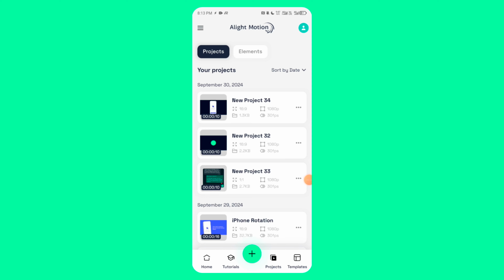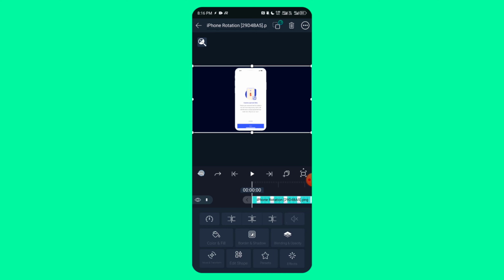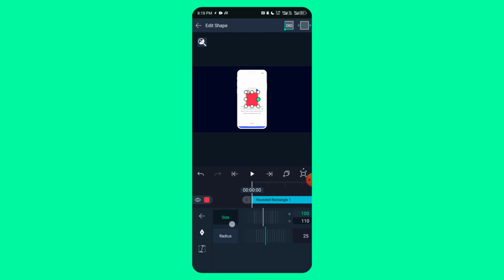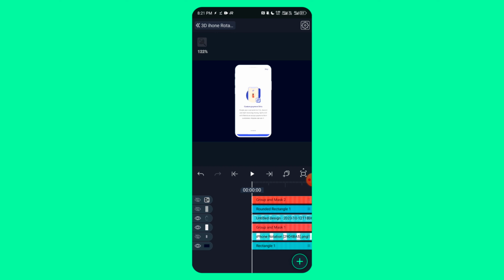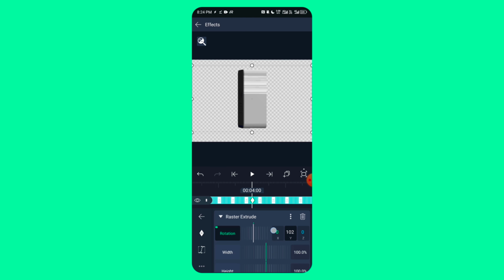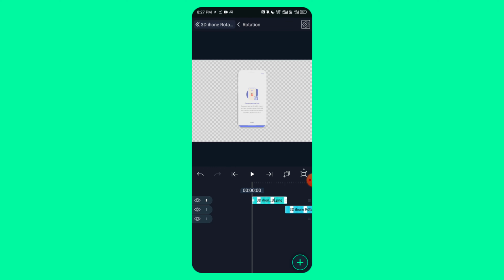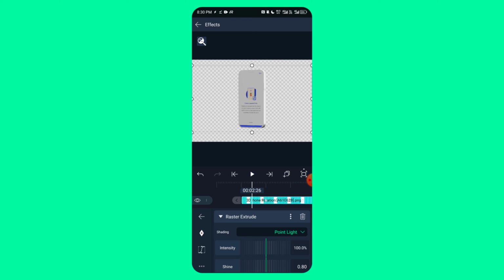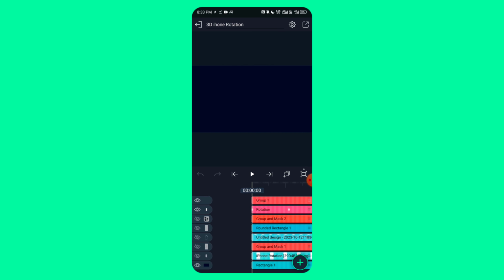How to Animate a Phone in 3D Using Your Smartphone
What sets my motion design apart and consistently impresses people is my commitment to doing things differently. I avoid the conventional approach, and one technique I always use when creating animations for companies—is showcasing their products through a 3D phone animation.

In today’s tutorial, I’ll walk you through the exact techniques I use in Alight Motion to transform a 2D phone into a stunning 3D animation. This is a rare technique not often taught on YouTube, so take full advantage of this opportunity by watching the tutorial till the end!

Grab your smartphone—whether you’re on iPhone or Android—download Alight Motion, and let's create something mind-blowing together!

Don’t forget to:

• Like this video to support more awesome tutorials like this.

• Share it with anyone who’s interested in creating motion design using just their smartphone.

• Drop a comment if you found the tutorial helpful and let me know if you have any questions—I’ll be happy to answer them!

I can’t wait to see you in the next tutorial! Let’s create more amazing motion designs together!